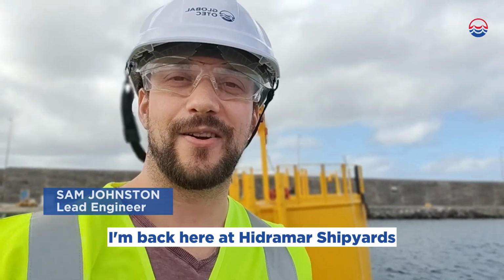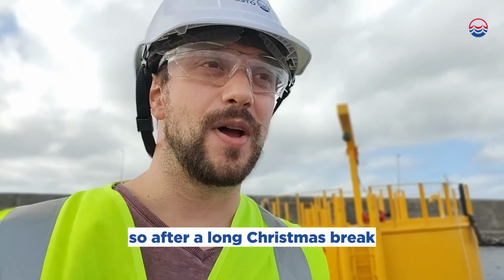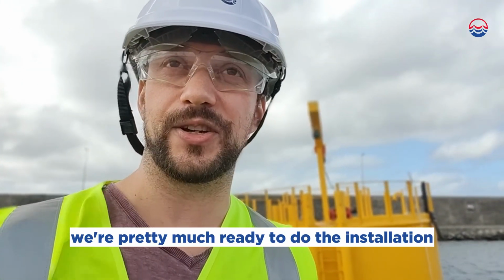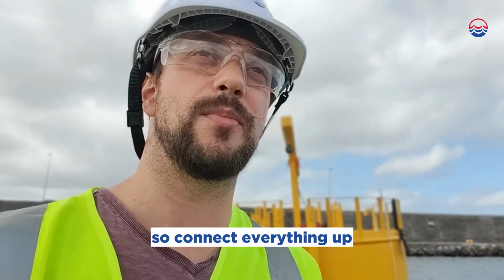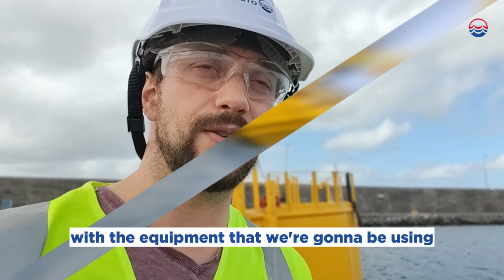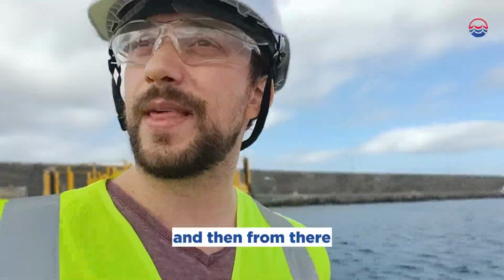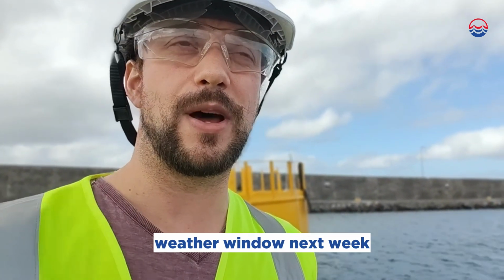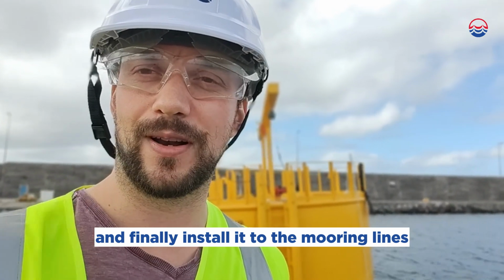Gearing up for installation and testing of our storm-resistant prototype for OTEC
🔛🇮🇨 We're excited to be back in Gran Canaria as we continue the preparations for installing our storm-resistant prototype for Ocean Thermal Energy Conversion (OTEC) at the Plataforma Oceánica de Canarias (PLOCAN) ⚡ 🌊

📽️ Don’t miss the latest update from Lead Engineer Sam Johnston—watch this video to see the next steps on the PLOTEC project!